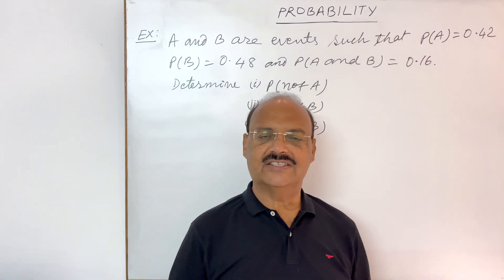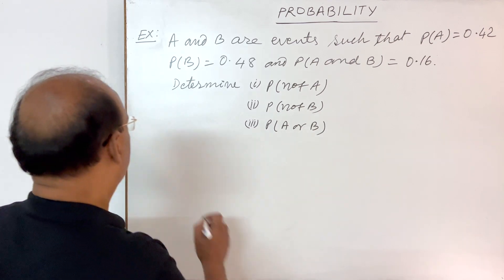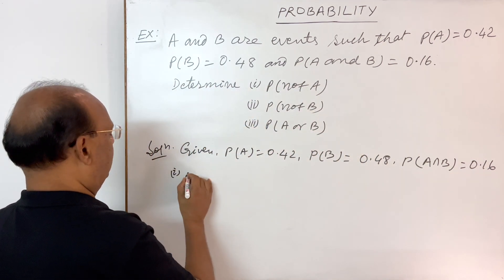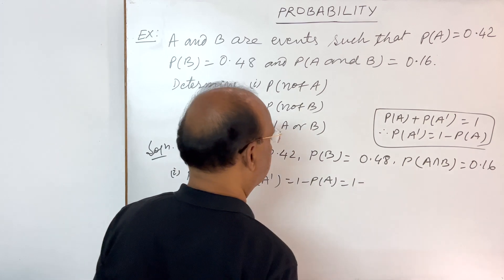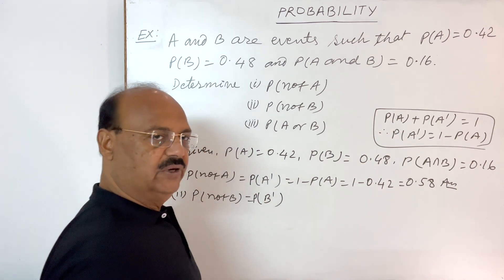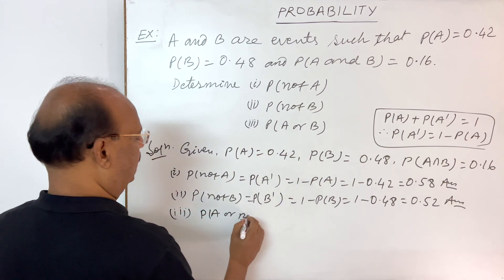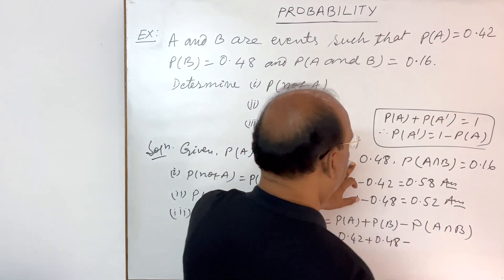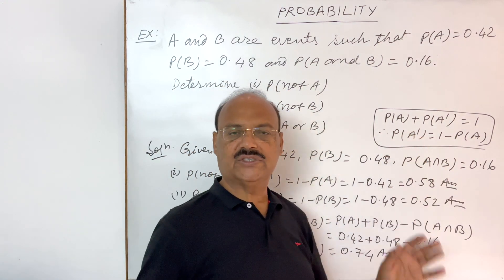A and B are events such that P(A) = 0.42, P(B) = 0.48 and P(A and B) = 0.16.Find P(not A)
A and B are events such that P(A) = 0.42, P(B) = 0.48 and P(A and B) = 0.16.
Determine: (i) P(not A)
(ii) P(not B)
(iii) P(A or B)

NCERT Questions
Competitive exams